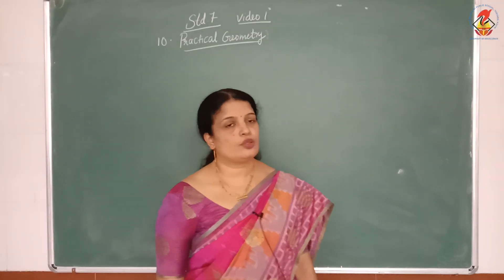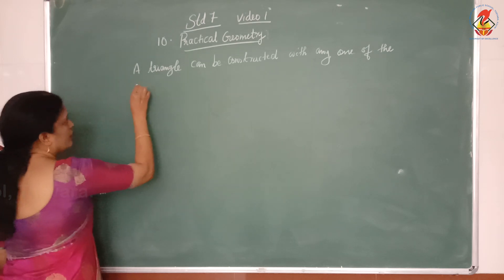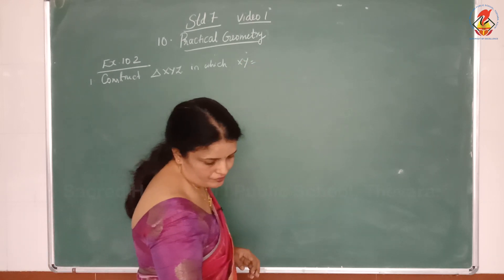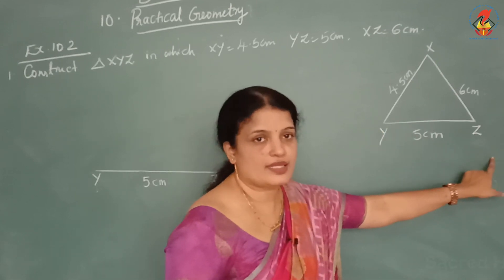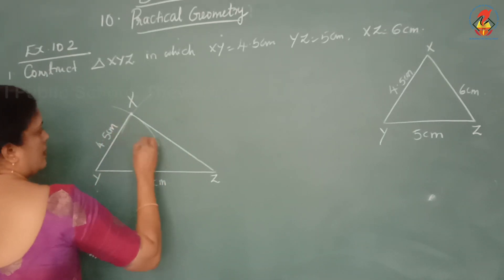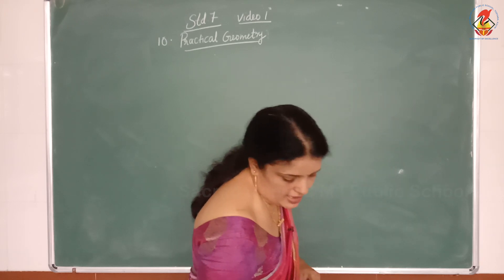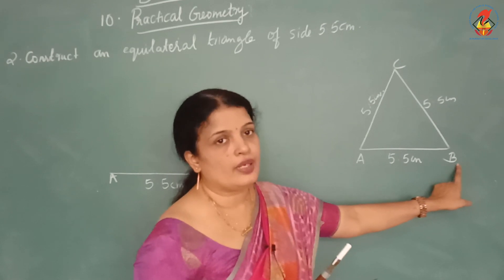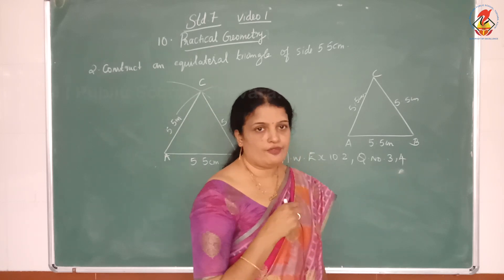Maths07 - Chapter 10 - Practical Geometry - Video 01 - Ex 10.2